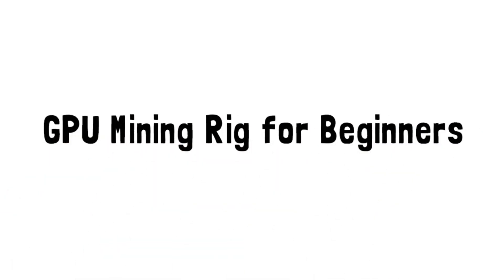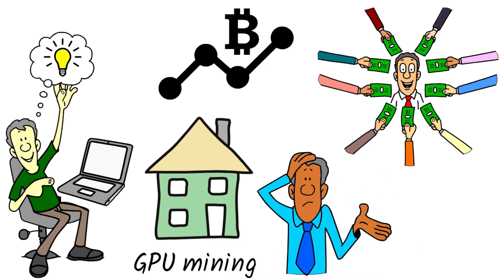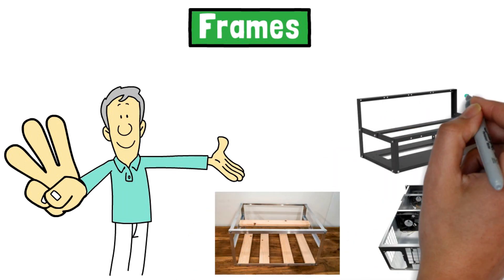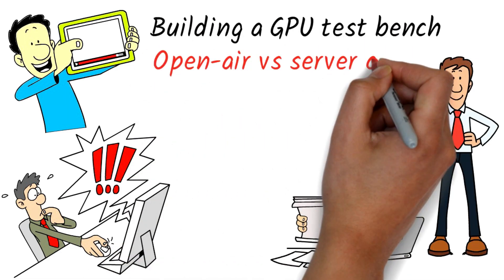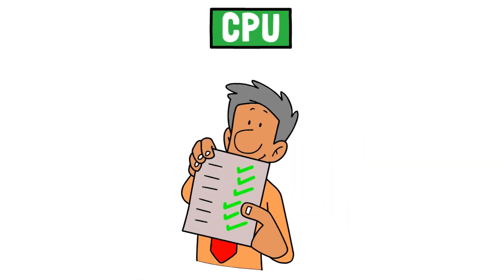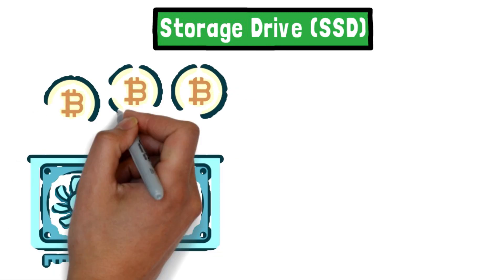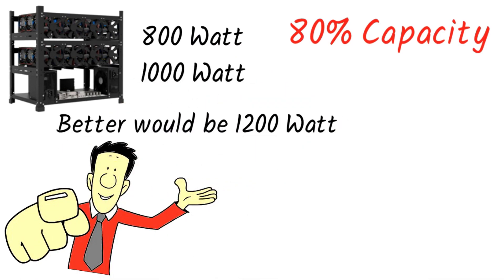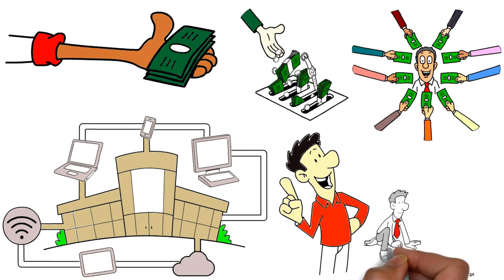What You Need to Mine Crypto from Home | GPU Mining for Beginners 2022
This cryptocurrency mining for beginners video focuses on the first question What do I need to Mine Crypto from home. This video will cover What You Need to Mine Crypto from Home and GPU Mining for Beginners 2022. Gpu mining explained in 8 areas of your gpu mining rig setup. It is essential to follow a gpu mining rig buying guide as gpu prices directly affect your gpu mining rig profits. GPU mining is rewarding, and you do not need an expensive cryptocurrency mining rig to get started. This video is part of our crypto mining explained series which aims to help newcomers on their cryptocurrency mining journey.

Time Stamps:
0:00 The 8 Basic Components of a GPU Mining Rig
1:50 GPU Mining Open Air Frames and Server Cases
3:00 GPU Mining Motherboard
3:52 GPU Mining CPU
4:06 GPU Mining RAM
4:31 GPU Risers
5:01 SSD Cards
5:20 GPU Mining Power Supplies
5:57 GPU for Mining
7:07 Cryptocurrency Mining Community

▶️ In Stock Frames & Cases |
▶️ In Stock Mining Motherboards |
▶️ In Stock Power Supplies |
▶️ In Stock Risers |
▶️ In Stock GPU's |
▶️ In Stock CPU's |
▶️ In Stock RAM |
*LIVE GPU CARD AUCTIONS*
🟢 RTX 3060
🟢 RTX 3070
🟢 RTX 3080
🟢 RTX 3090
🔴 RX 5700 XT
🔴 RX 6700 XT
🔴 RX 6800 XT
🔴 RX 6900 XT
⭐GPU Mining:
⭐CPU Mining: